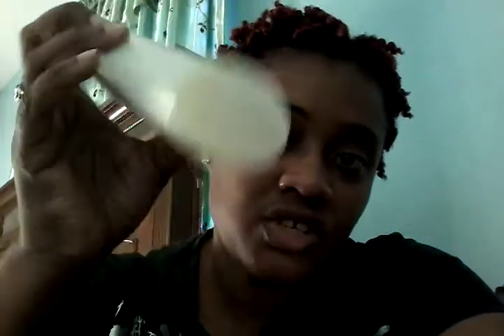2015 04 01 March Empties & Discards